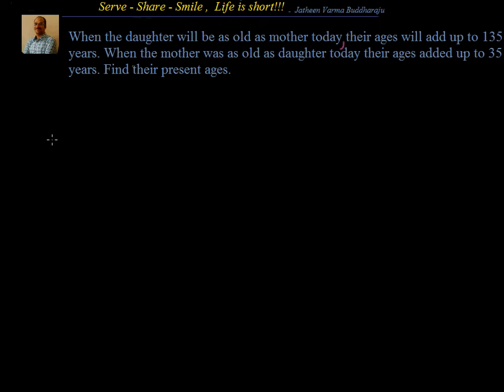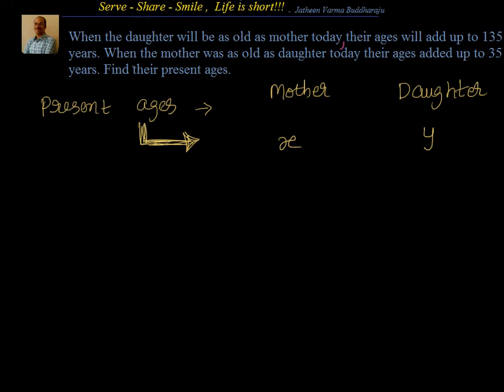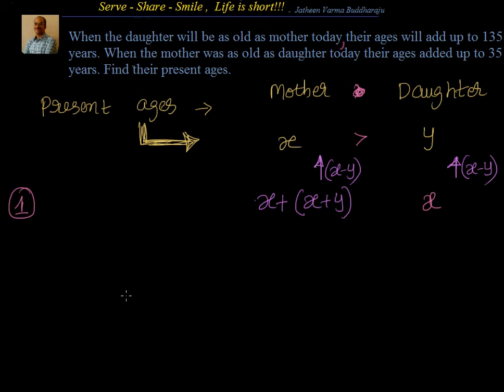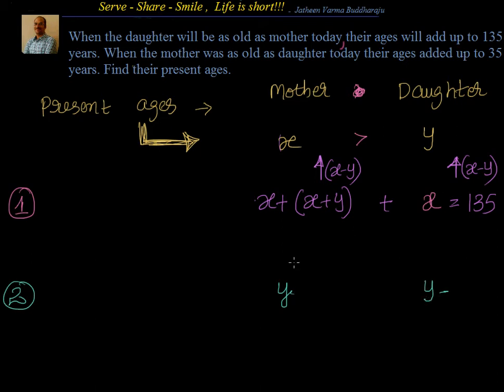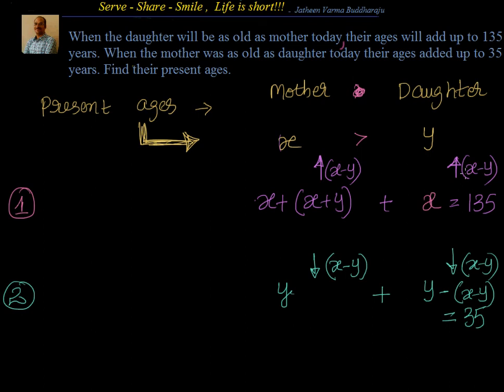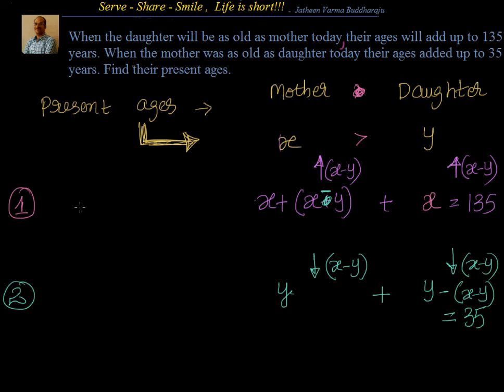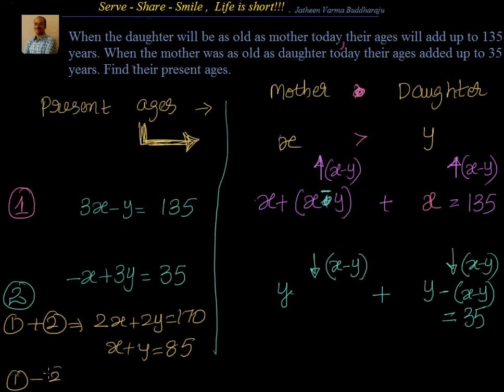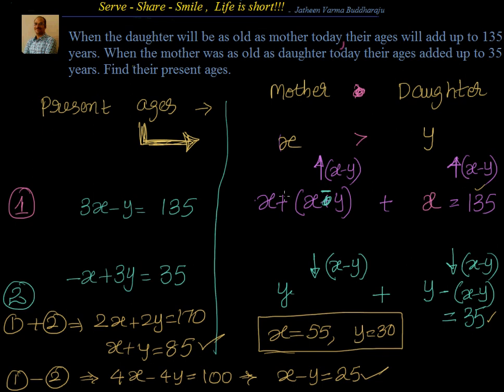Linear equations in two variables Interesting Example Mother and daughter's age